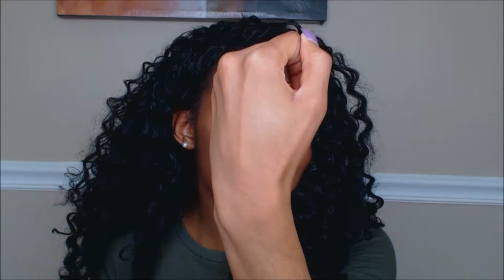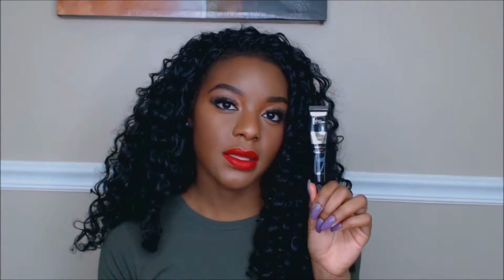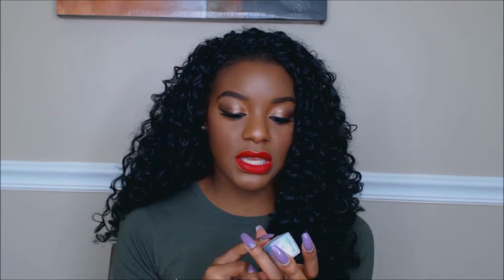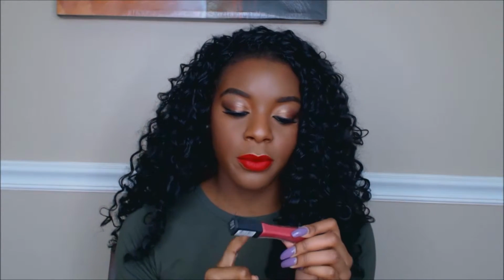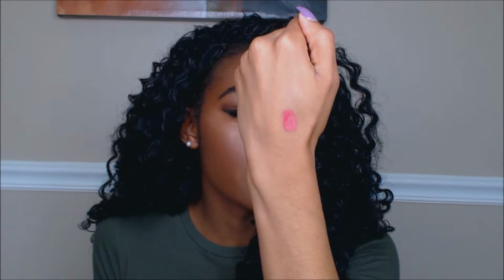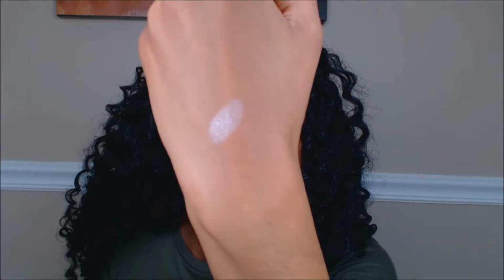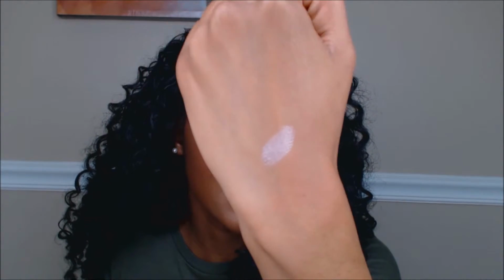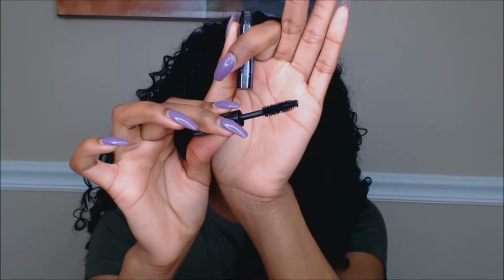♥ 2016 February Favorites | Tia Harris ♥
Today I have my first favorites video of the year! I know, I've been slacking hard core on the favs videos. I'll do better. Promise!

Favorites Mentioned:
Rimmel Sculpting Kit (Golden Bronze)
Maybelline Better Skin Foundation (Coconut)
IT Cosmetics Bye Bye Under Eye Concealer (Deep)
Loreal Infallible Pro Matte Gloss (Nude Allude)
Loreal Colour Riche Eye Shadow (Rain Au Chocolat)
Urban Decay Perversion Mascara
Vaseline
Degree Antibacterial Deodorant